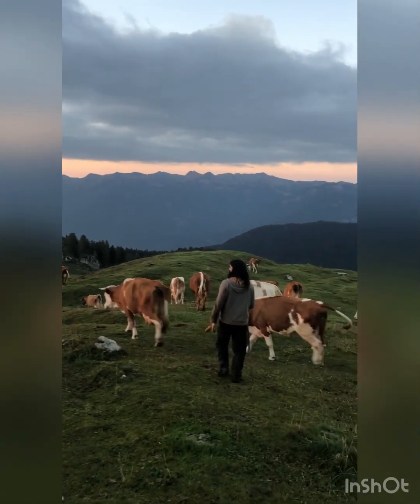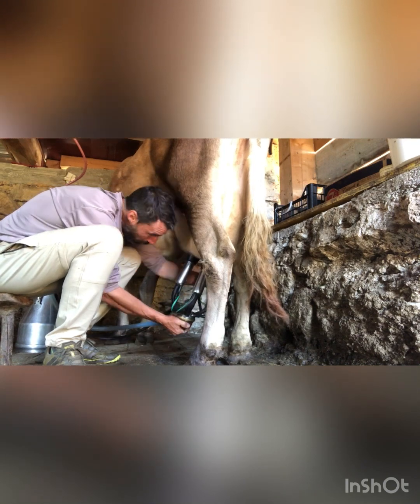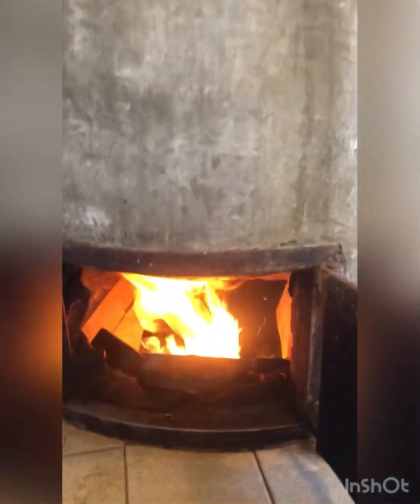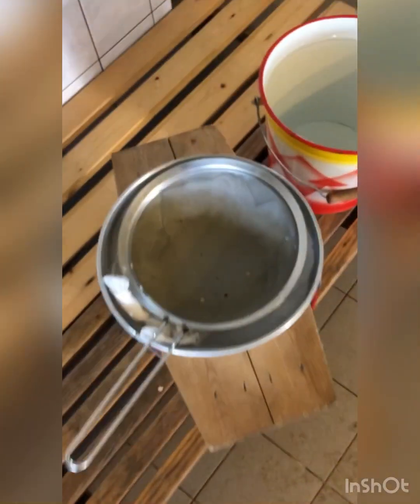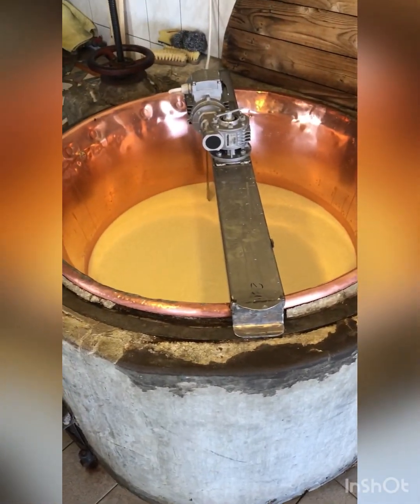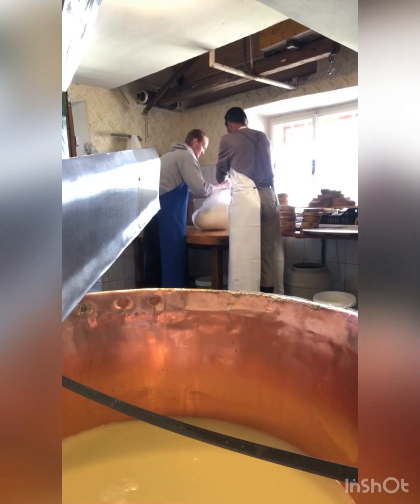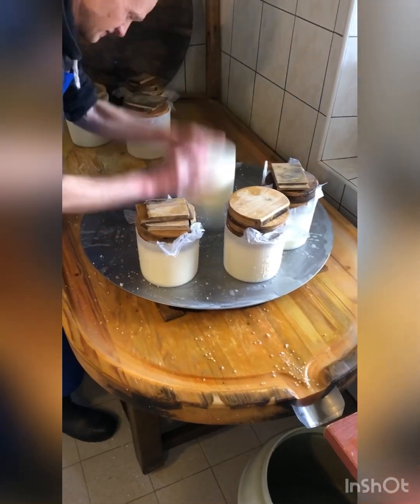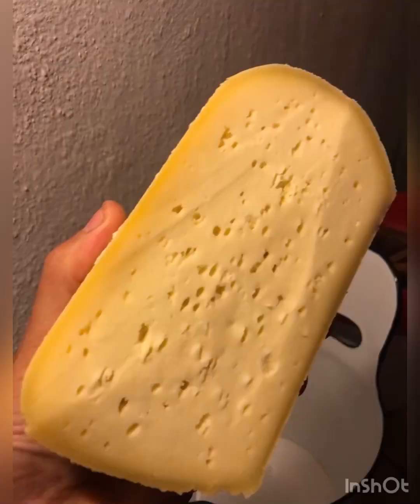Milk Trekker pt. 3 - working with cows, making cheese above Bohinj in the Slovenian Alps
After the Italian Alps I spent ten days working at an alpine grazing area called a Planina in Slovenia.  Here a small herd is milked twice a day, with evening milk left for cream to rise overnight.  In the morning the milk is skimmed and added to fresh milk in a copper vat, heated by wood, and cheese made.  The cows are taken out to graze unfenced, then rounded up at night.